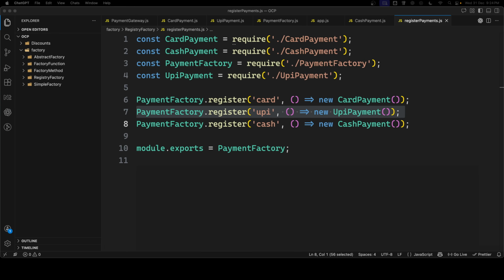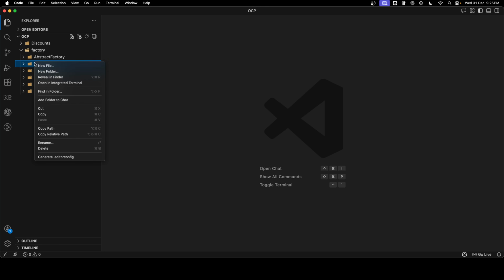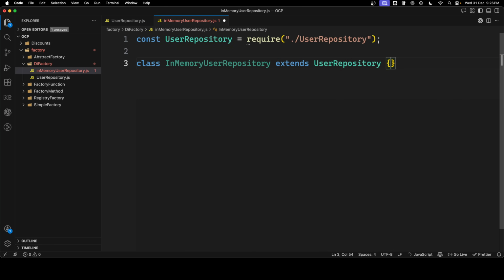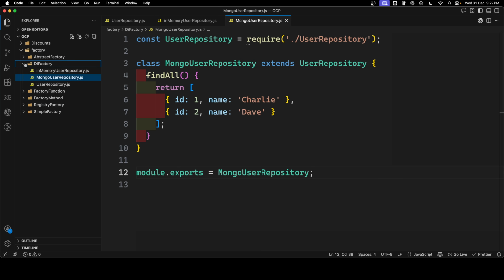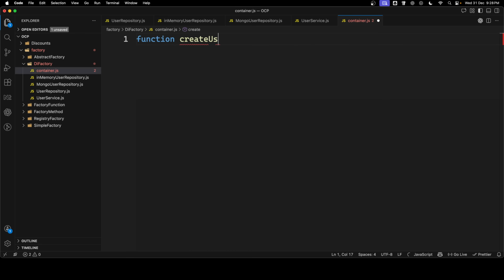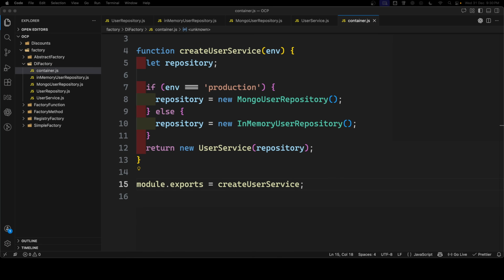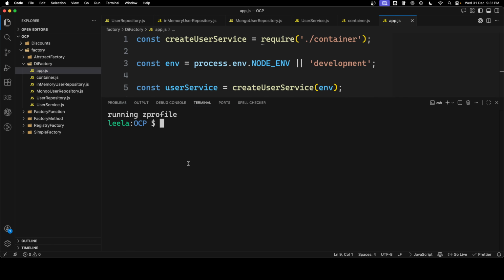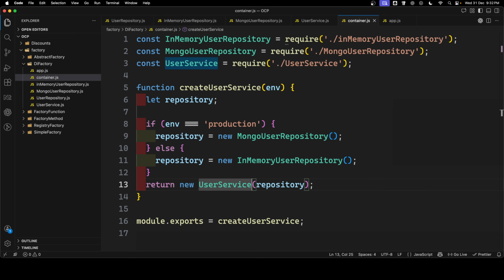18. Dependency Injection Factory Pattern in Node.js | Clean Architecture with Repository Example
In this video, we dive deep into the Dependency Injection Factory Pattern using a real-world Node.js example.

We build a clean and scalable architecture step by step using:
 • UserRepository abstraction
 • InMemoryUserRepository and MongoUserRepository implementations
 • UserService as a high-level module
 • container.js as a Dependency Injection Factory

You’ll learn:
✔ What Dependency Injection Factory pattern really is
✔ How it differs from a normal factory
✔ How it follows SOLID principles (DIP & OCP)
✔ How to switch implementations without changing business logic
✔ How this pattern is used in real-world backend systems

This video is perfect for:
 • JavaScript & Node.js developers
 • Backend engineers
 • Clean Architecture learners
 • Design Pattern interviews

By the end of this video, you’ll clearly understand how Dependency Injection + Factory helps you write testable, scalable, and maintainable Node.js applications.